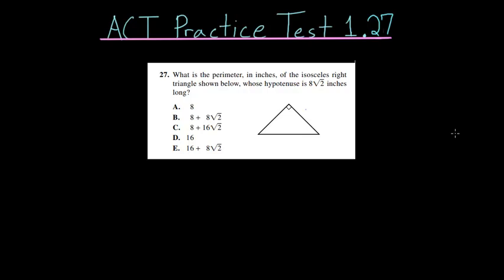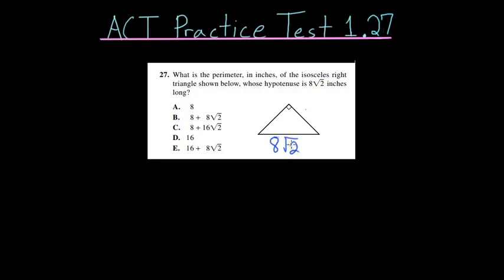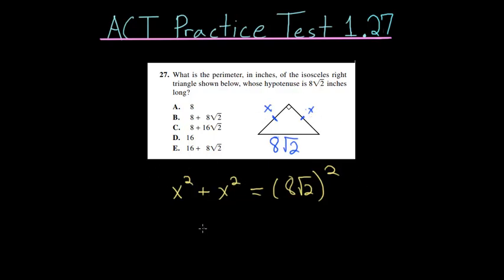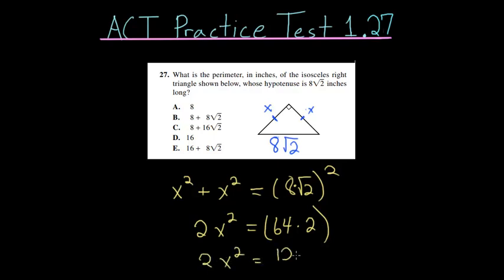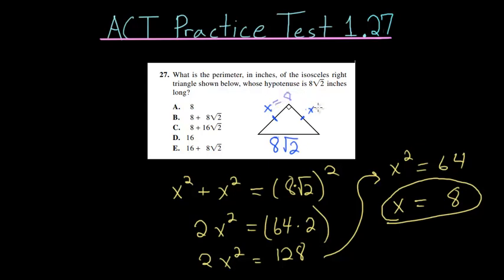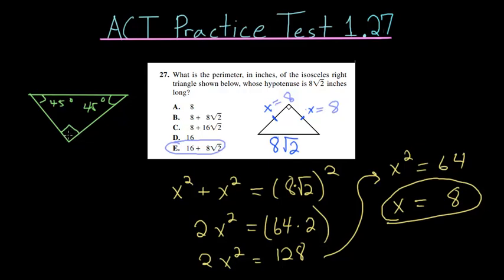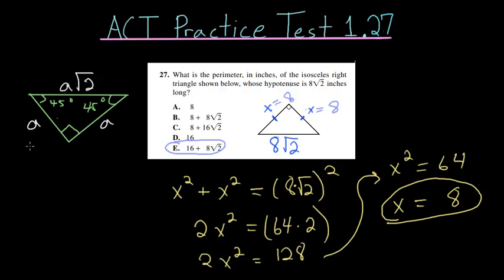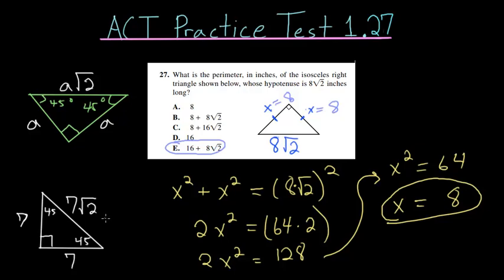ACT Practice Test 1.27: Isosceles Right Triangles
This video focuses on the twenty seventh problem from the first ACT practice test. This problem looks at 45-45-90 triangles, also known as isosceles right triangles, and how to find their perimeter given only the hypotenuse.